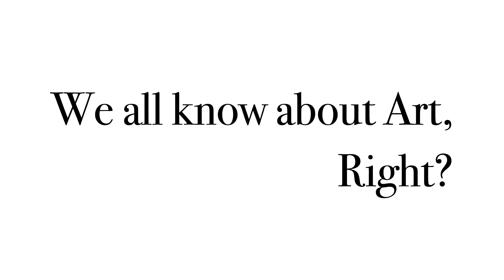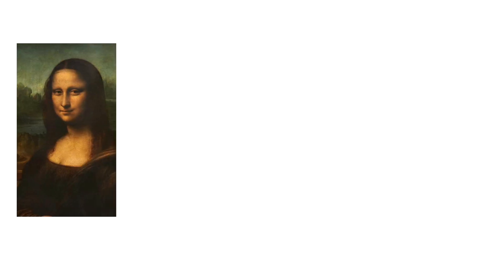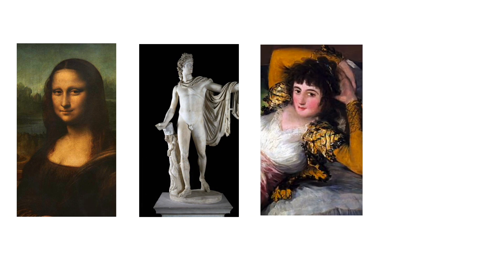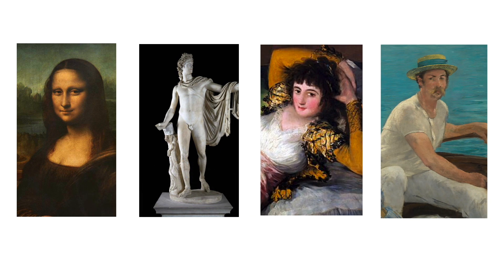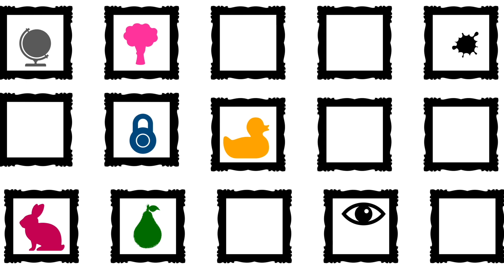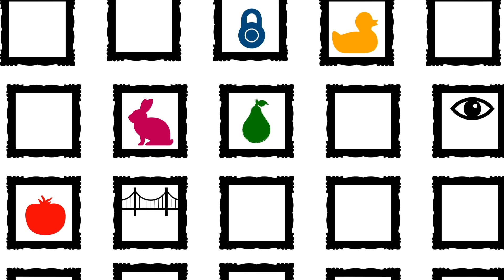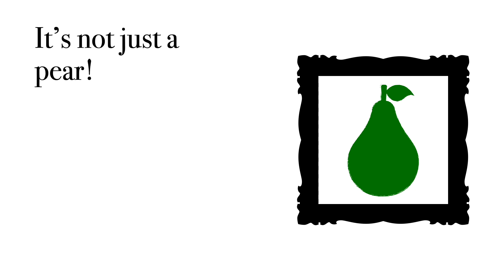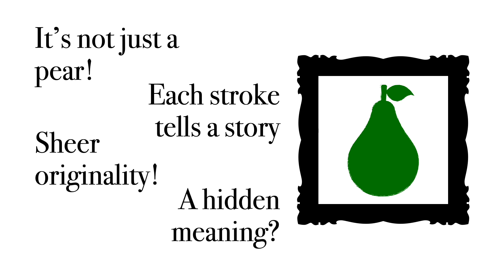What is Abscondita? A trailer to explain it in less than 90 seconds!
What is Abscondita? A trailer to explain in 90 seconds, what Abscondita is for!

Prepare to uncover the next masterpiece, hidden in plain sight, waiting to captivate your senses.

The next masterpiece you're going to see was hiding in plain sight.